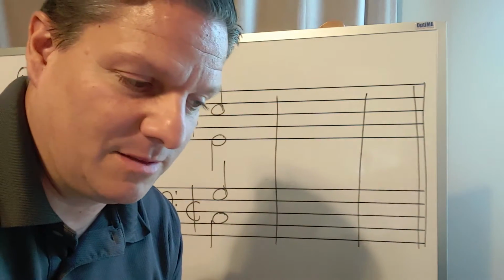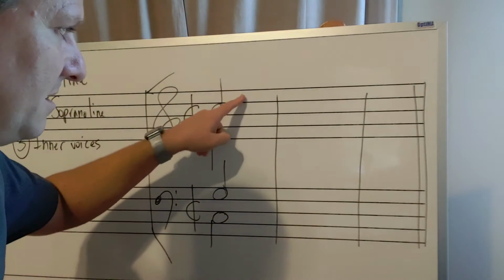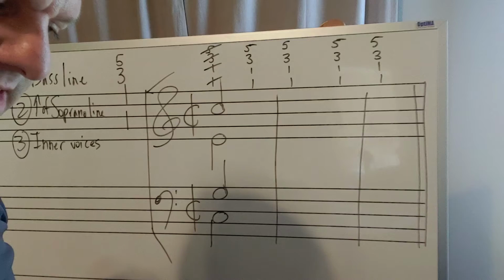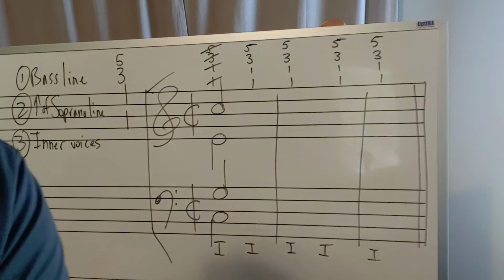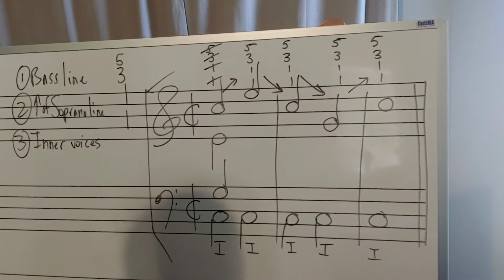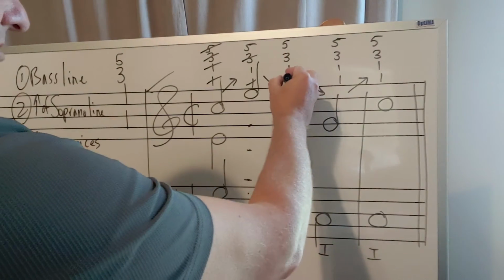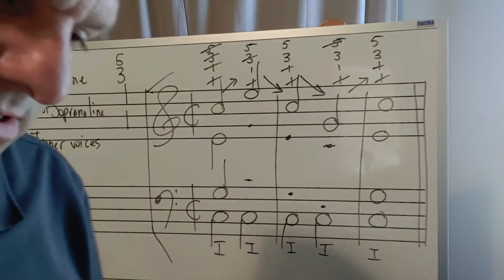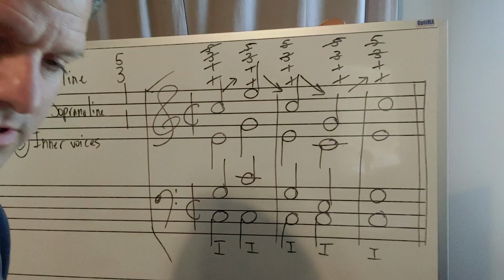SS I Introduction to Harmonic Dictation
HCC Horvit Koozin Nelson